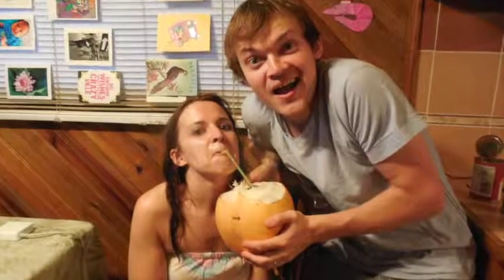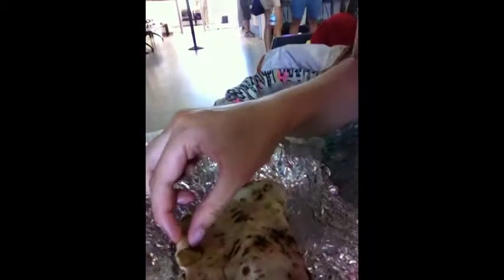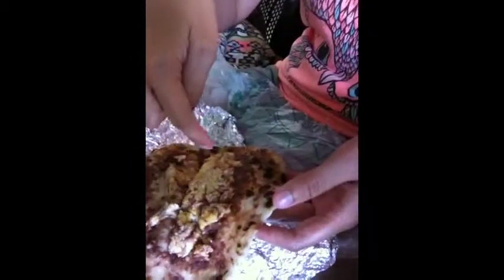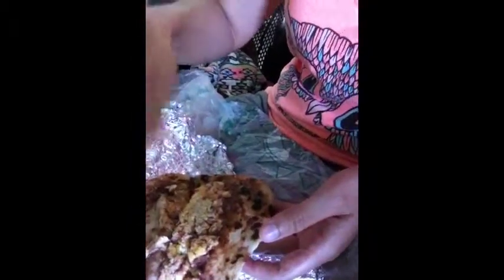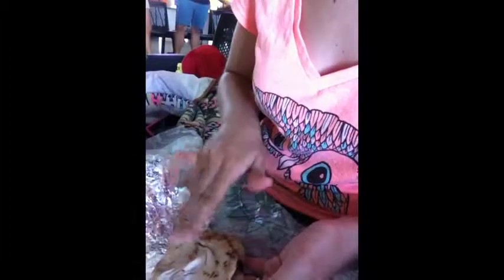Far Away Fords Ep 2 Roatán